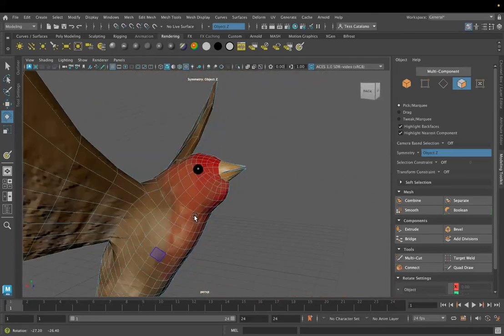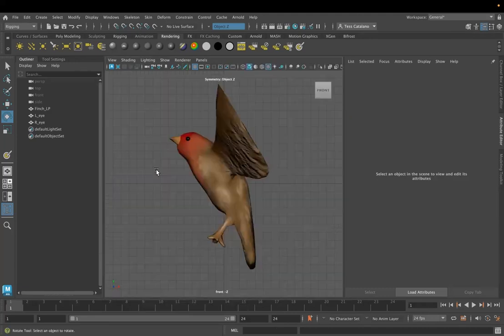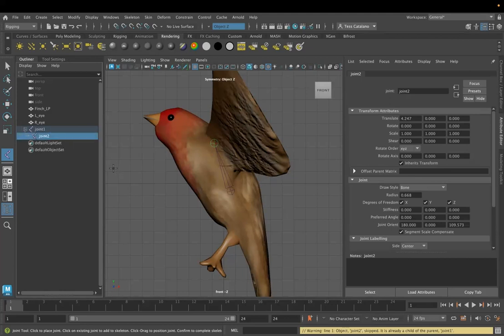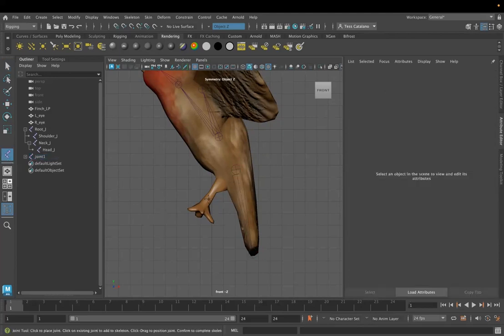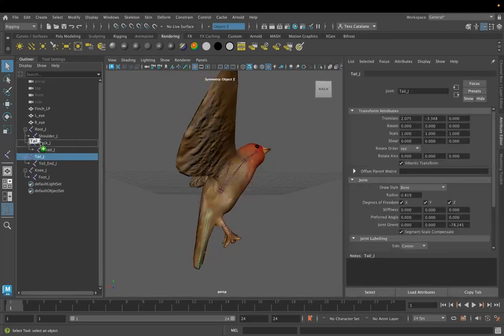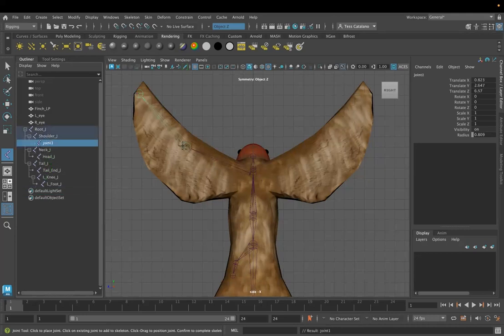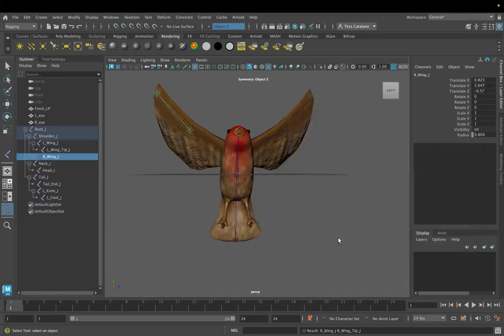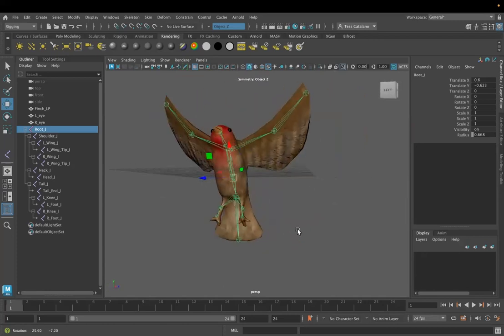Creating the Skeleton